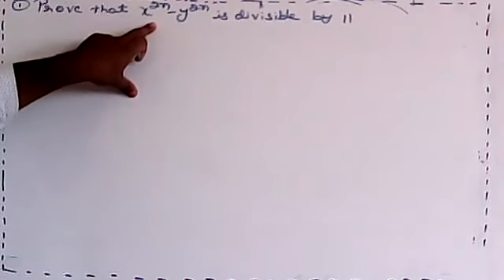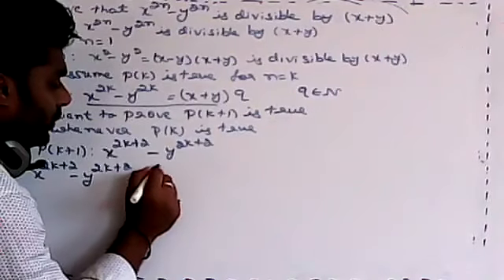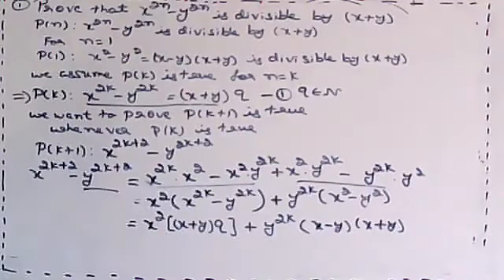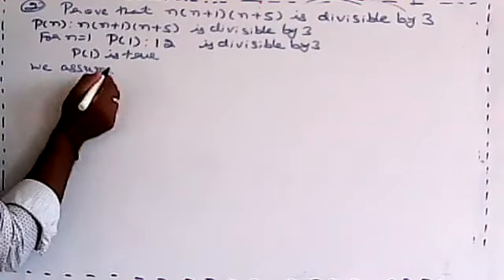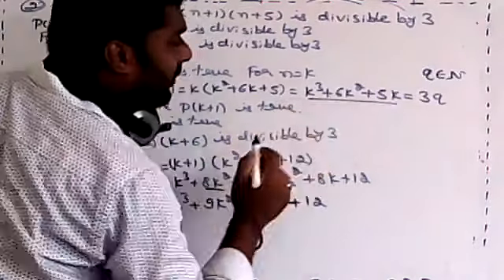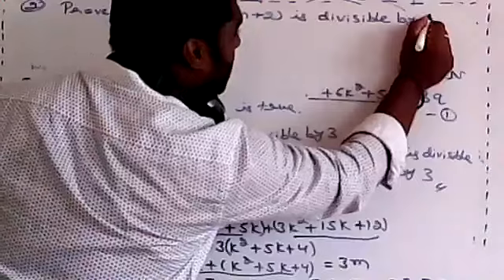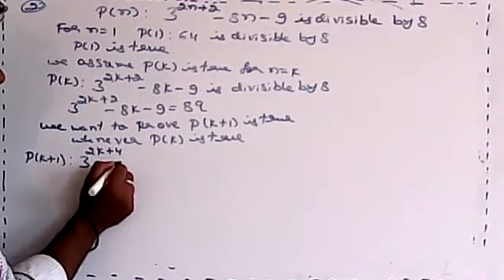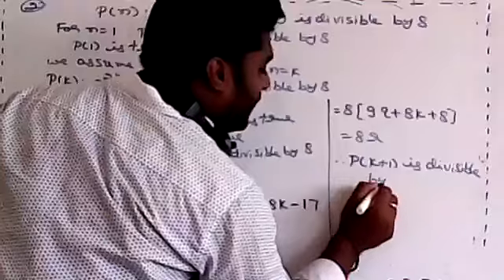1st p u mathematics class (chapter Principle of Mathematical Induction Class 8) 15-9-2020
1st p u mathematics class (chapter Principle of Mathematical Induction Class 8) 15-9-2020